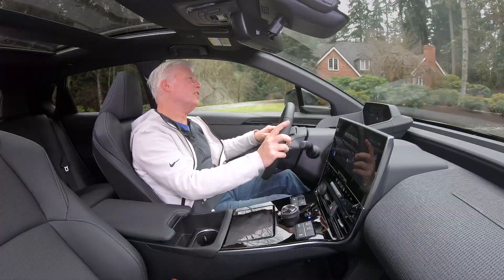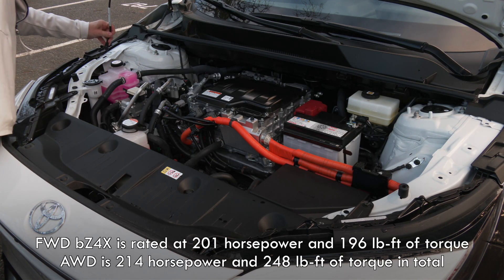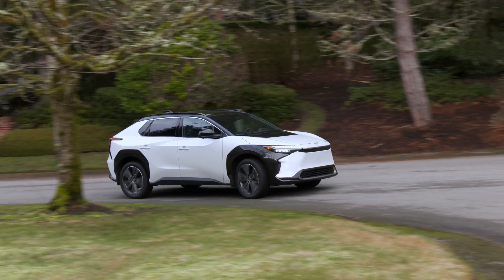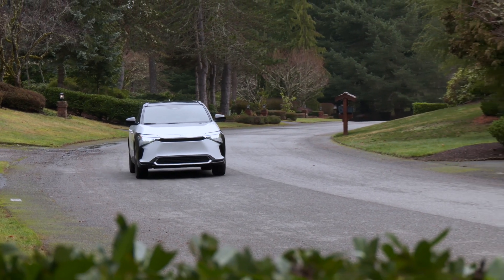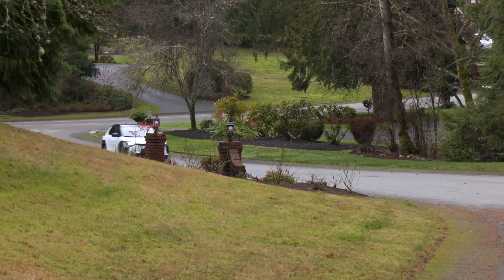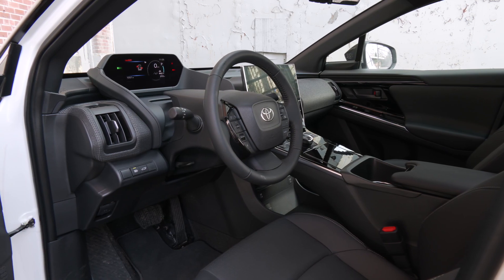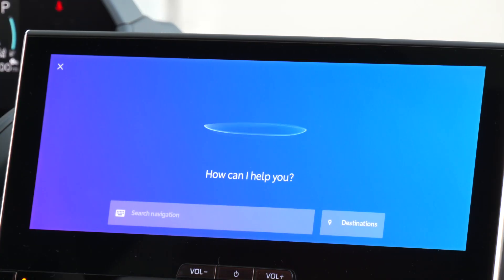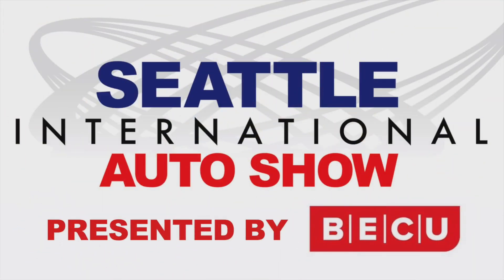The 2023 bZ4X Is A Fully Electric Toyota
Toyota wares the crown when it comes to hybrid powertrains. Now it makes a battery electric vehicle- the bZ4X. With a range of up to 252 miles, it’s available in front and all-wheel drive. Tom Voelk drives a front-wheel drive Limited model and finds it to be a solid performer with an excellent driving dynamic.